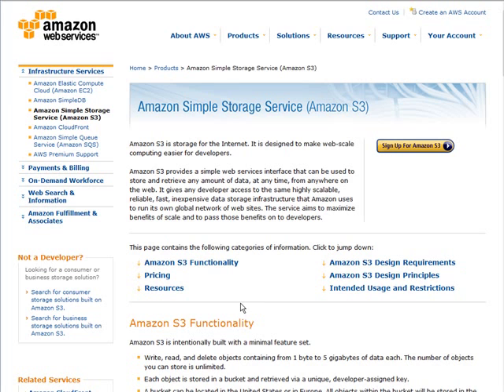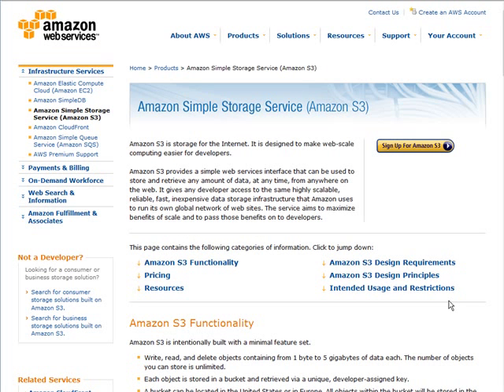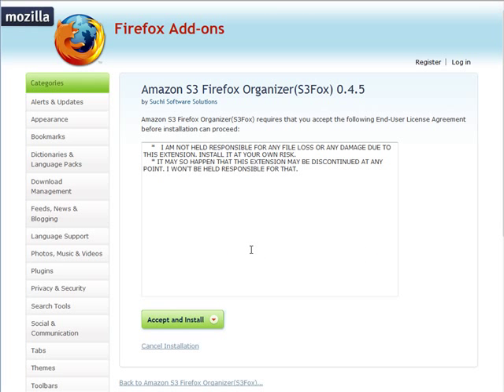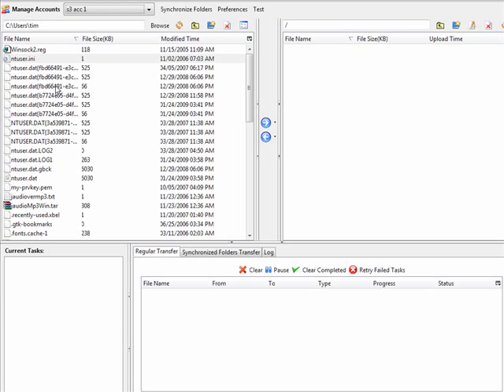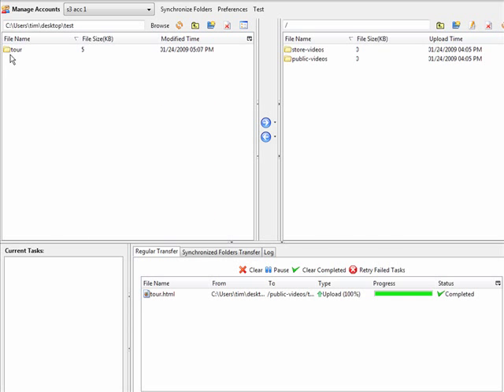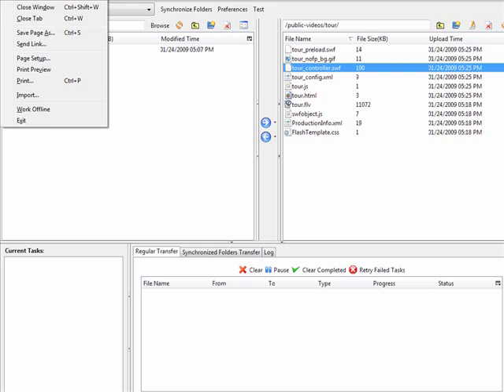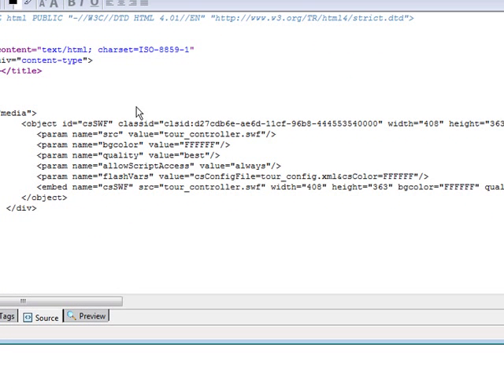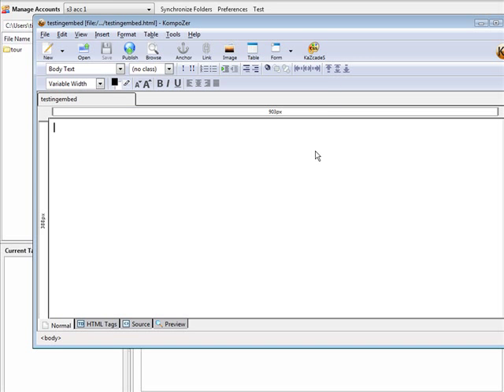Amazon s3 video training